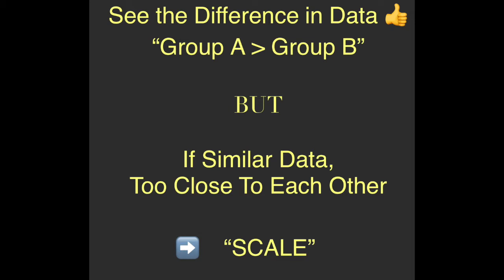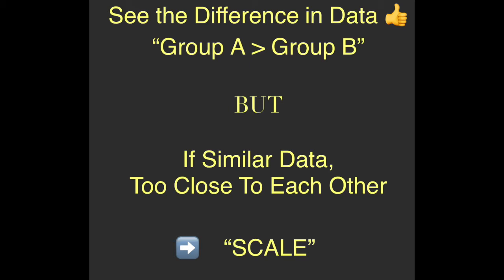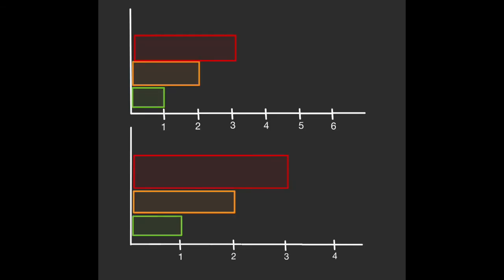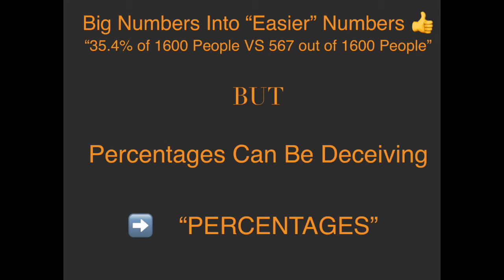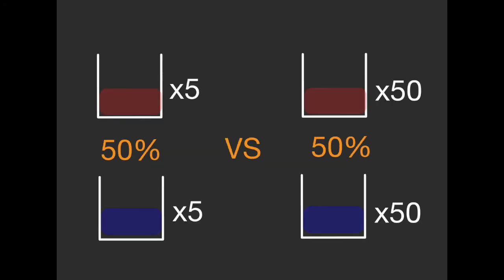Data Analysis Intro #4: Pros and Cons of Basic Graphs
A final video on data analysis, looking into pros and cons of basic graphs by James Kwon!